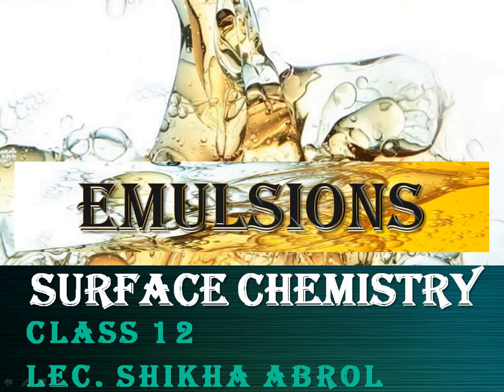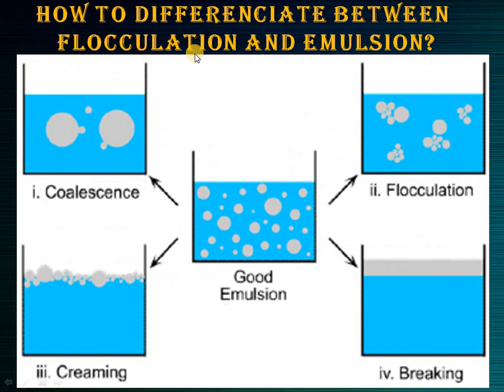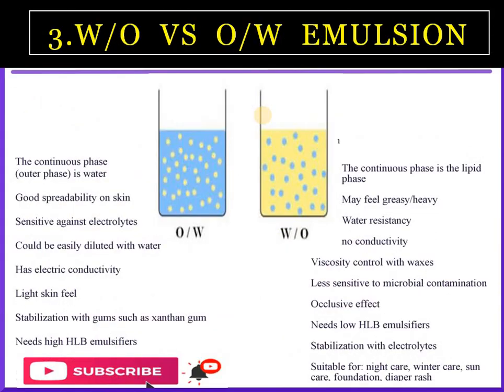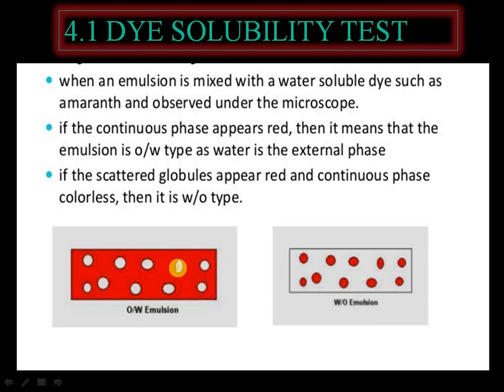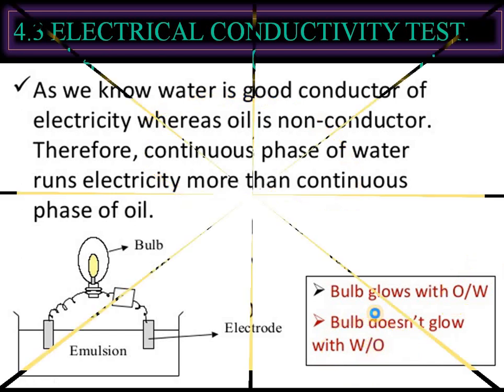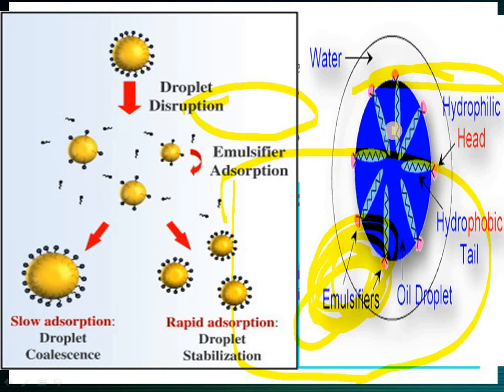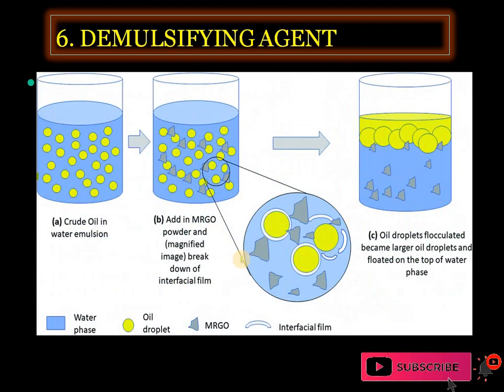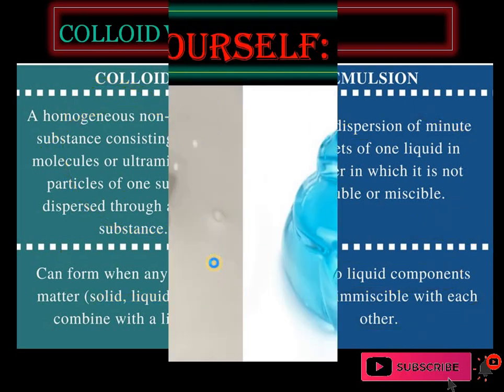Emulsion and it's types with eg, emulsifier, demulsification,soap Class 12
Class 12 Chapter surface chemistry part 6
In this lec. We will discuss emulsion and it's types, emulsifier, demulsification and applications of emulsion.